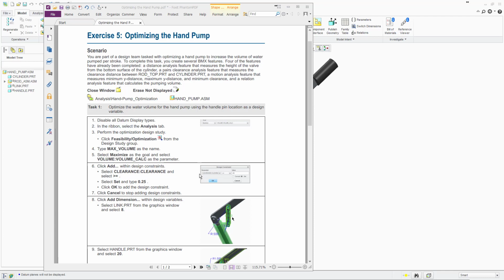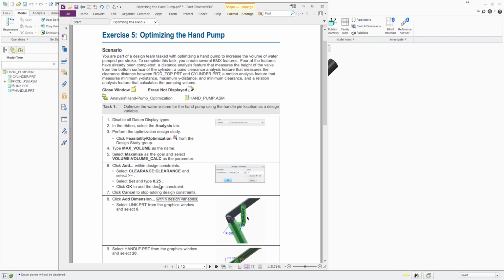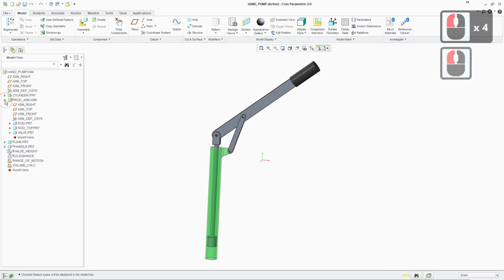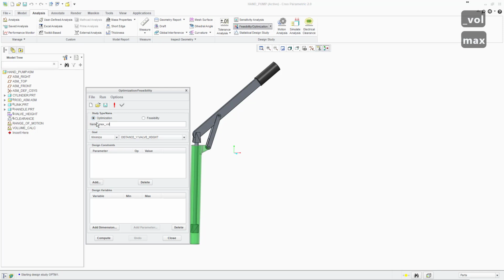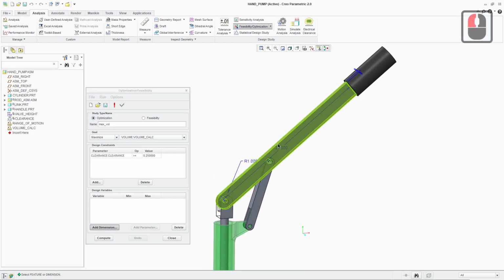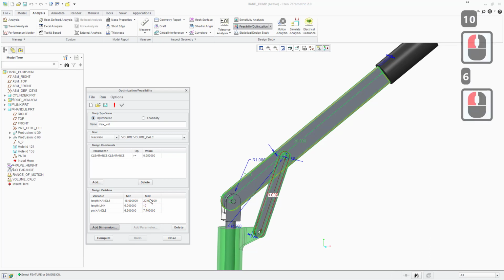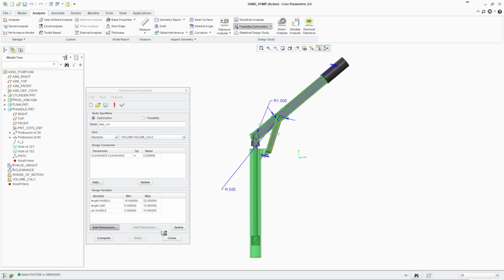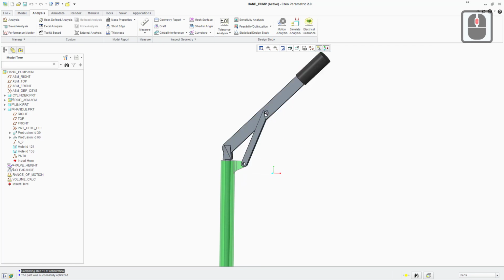WK7 - Optimizing the Hand Pump